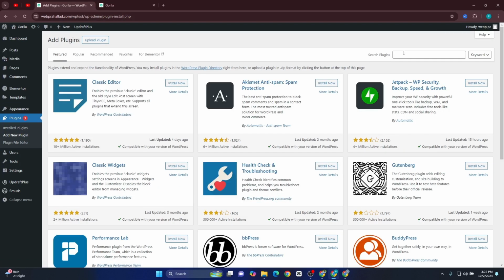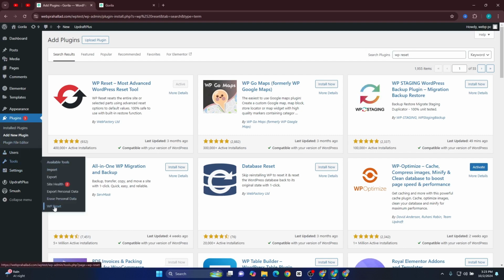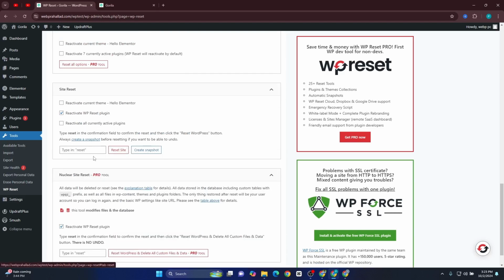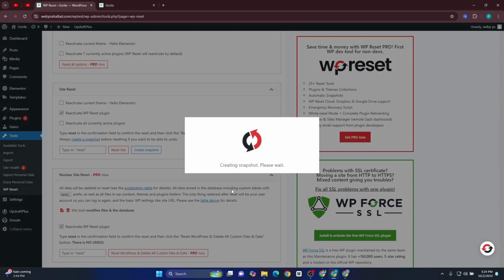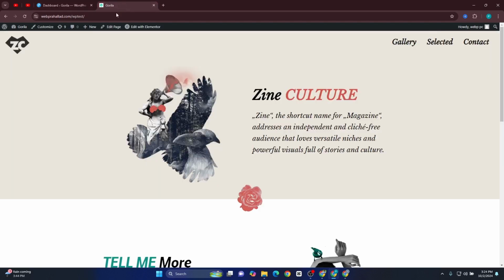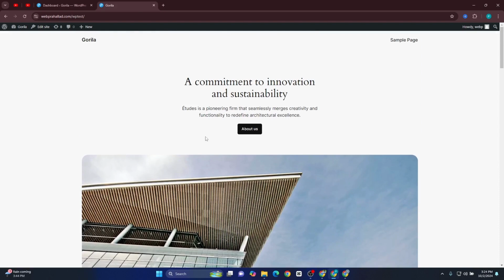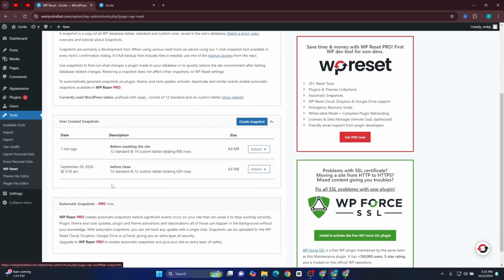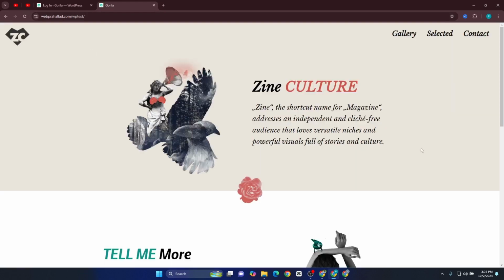How To Reset Your WordPress Website Back To Default (Full Guide)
Restore your WordPress website to its original state with this complete guide! Learn how to reset your site back to default settings, clear all content, and start fresh without hassle. Perfect for anyone looking to rebuild or clean up their website.